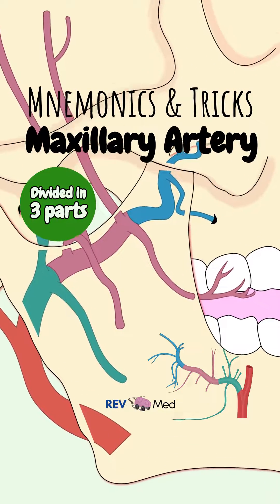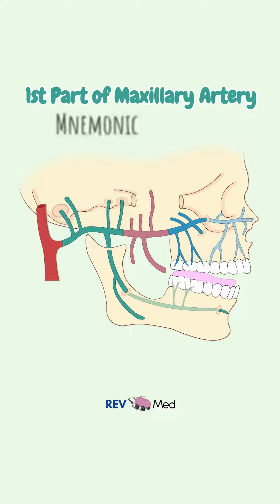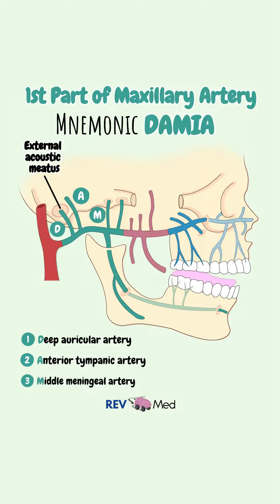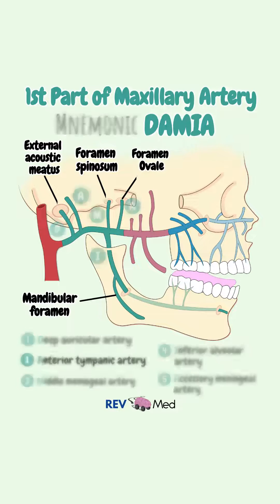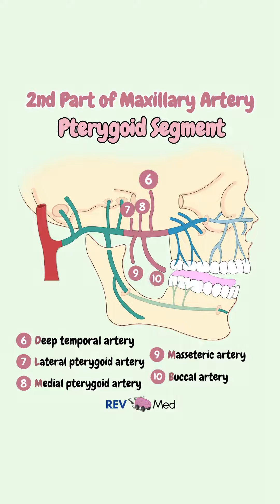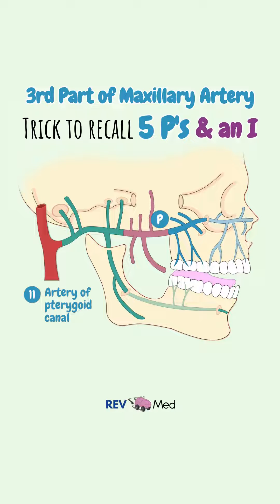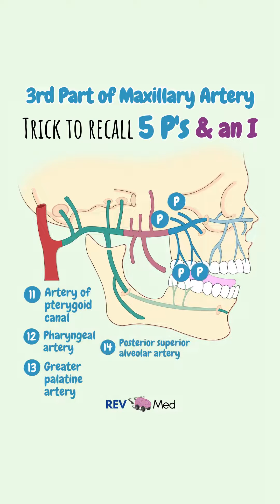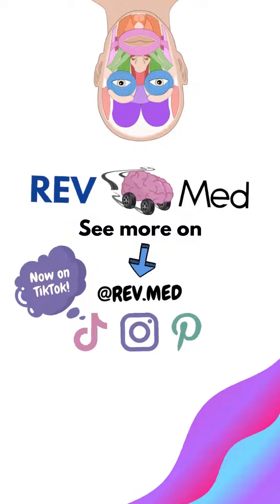Maxillary Artery Mnenomics & Tricks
Maxillary Artery and it’s Branches 🩸

✅ Overview⁣
External carotid artery terminates into the superficial temporal artery & the 'Maxillary Artery'. It is found behind the neck of the mandible and it courses through the parotid gland, anterior to the ramus of the mandible and then runs superficial & deep to the lateral pterygoid muscle. Its blood supply is for the deep structures of the face. The lateral pterygoid muscle is what we use to divide the maxillary artery.
✅ 1st Part: Mandibular (5 branches) ⁣
Goes around deep around the neck of the mandible⁣
1. Deep auricular artery (external acoustic meatus)⁣
2. Anterior tympanic artery (enters squamotympanic fissure)⁣
3. Middle meningeal artery (enters foramen spinosum)⁣
4. Accessory meningeal artery (enters foramen ovale)⁣
5. Inferior alveolar artery (enters mandibular foramen) giving off the artery to mylohyoid.
✅ 2nd Part: Pterygoid (5 branches)⁣
Within the 2 heads of lateral pterygoid muscle⁣
6. Deep temporal branches ⁣
7. Lateral pterygoid artery⁣
8. Medial pterygoid artery⁣
9. Masseteric artery⁣
10. Buccal artery
✅ 3rd Part: Pterygopalatine (6 branches)⁣
Anterior to lateral pterygoid muscle entering pterygopalatine fossa⁣
11. Artery of pterygoid canal⁣
12. Pharyngeal artery (enters palatovaginal canal)⁣
13. Greater (descending) palatine artery (enters greater palatine foramen)⁣
14. Posterior superior alveolar artery ⁣
15. Sphenopalatine artery (enters sphenopalatine foramen)⁣
16. Infraorbital artery (enters inferior orbital fissure) ⁣